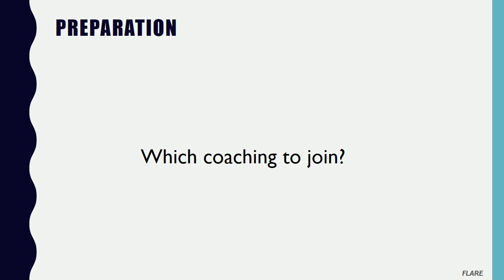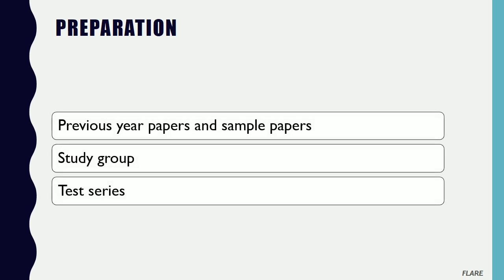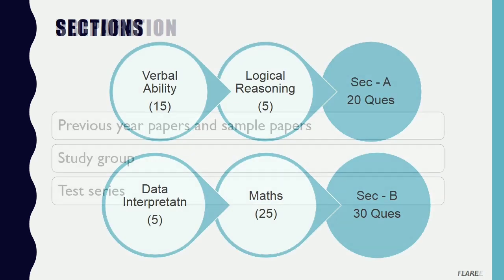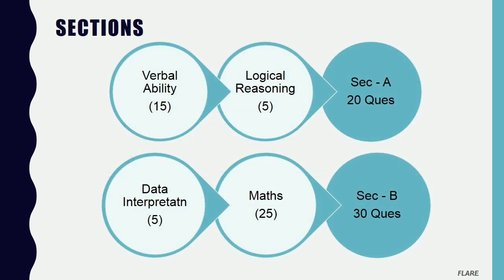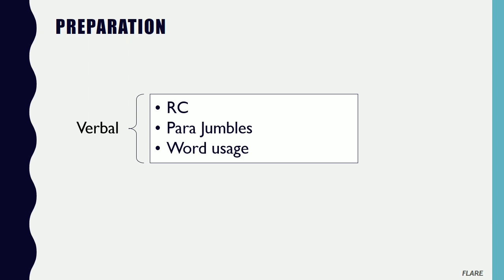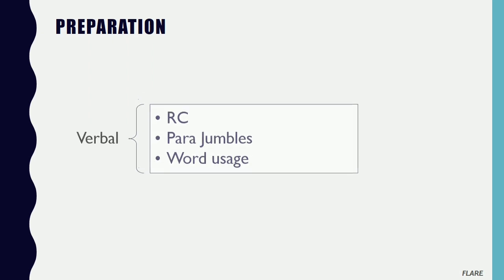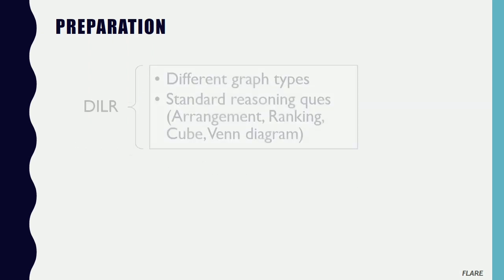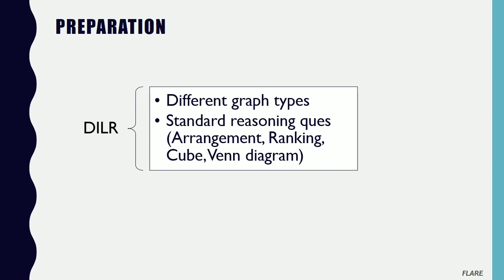How to prepare for PGDBA | Basic Preparation tips | Cut-off | IIM-IIT-ISI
Post Graduate Diploma in Business Analytics (PGDBA) is a 2 year program jointly offered by IIM Calcutta, IIT Kgp and ISI Kolkata. This will help you understand the basic approach to prepare for the exam.

for course details like paper pattern, marking scheme, eligibility, selection criteria and work ex weightage.